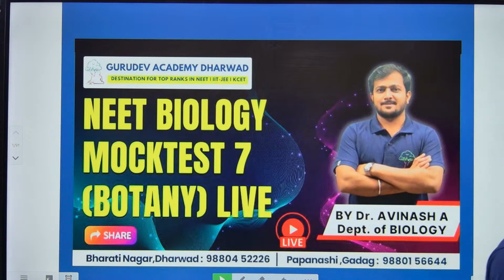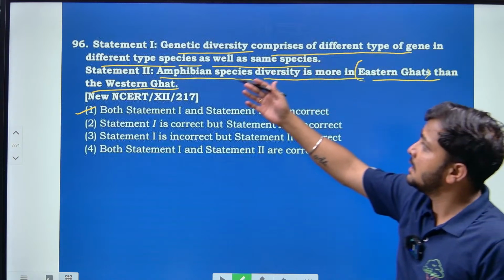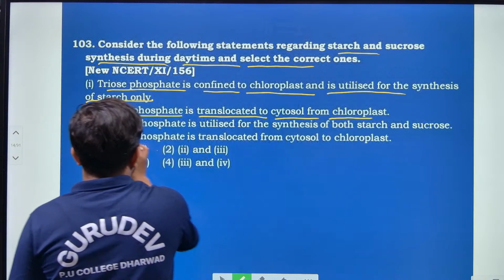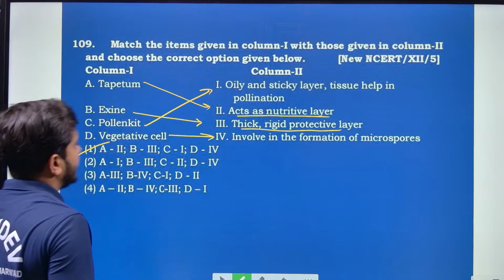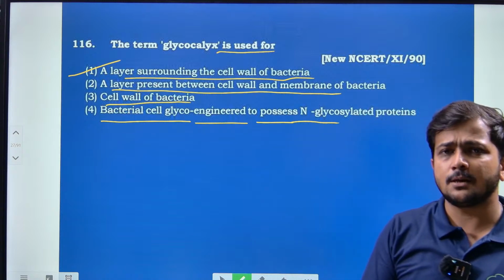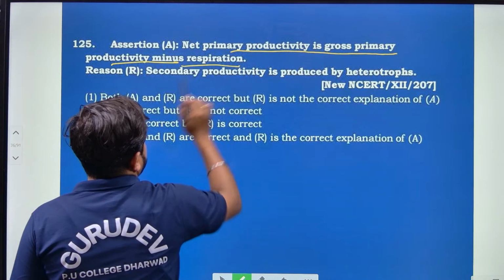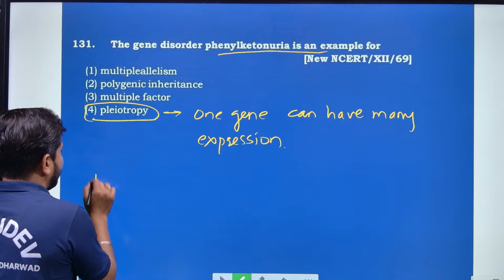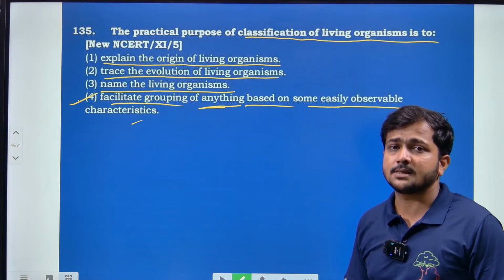NEET BIOLOGY MOCKTEST 7 (BOTANY) LIVE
Welcome to NEET Biology Mock Test 7 (Botany) LIVE! 🌱
In this session, we will dive deep into important Botany topics crucial for your NEET preparation. This LIVE mock test will help you evaluate your readiness, strengthen key concepts, and improve your speed and accuracy for the exam.
Whether you're revising Plant Physiology, Genetics, Ecology, or Morphology of Flowering Plants, this test is designed to challenge and uplift your preparation.

Key Highlights:

Full syllabus coverage of Botany topics for NEET

Live solving and explanation of questions

Time-bound practice for real exam experience

Tips and tricks to solve difficult questions faster

📚 Ideal for: NEET 2025 aspirants, droppers, and all medical entrance exam students.

👉 Comment your score at the end and let us know which topic you want next!